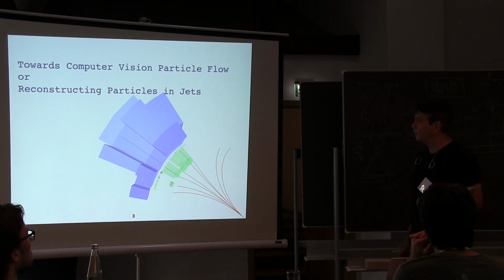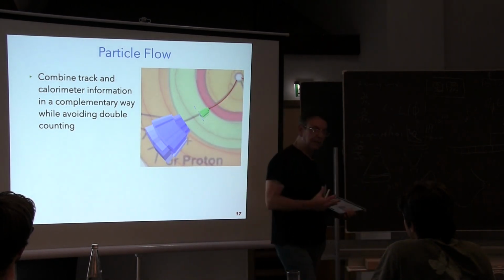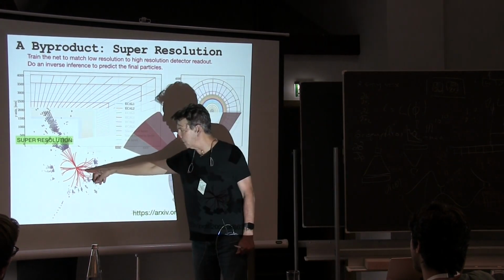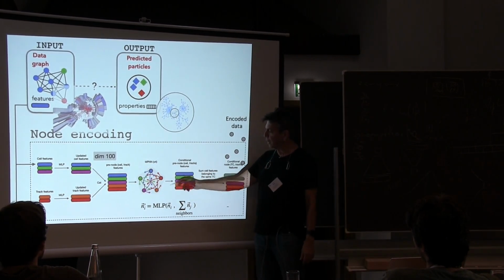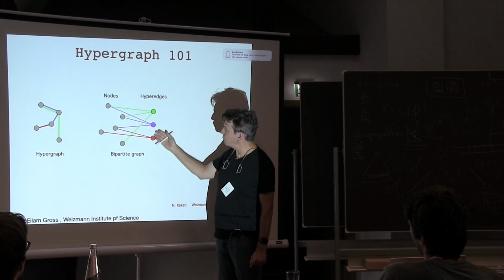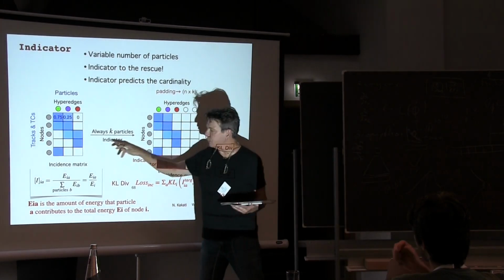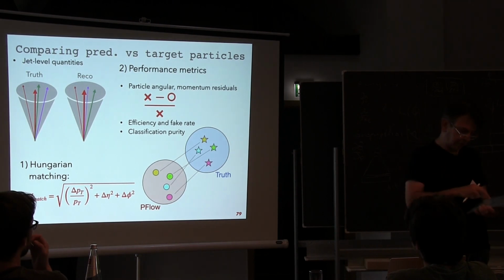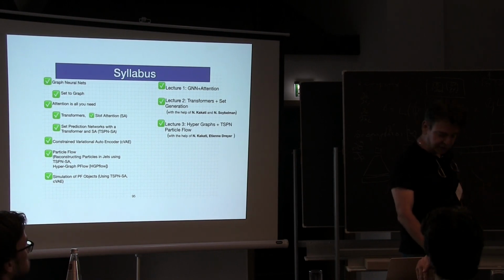From GNNs and Attention to Particle Flow Part 1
by Eilam Gross